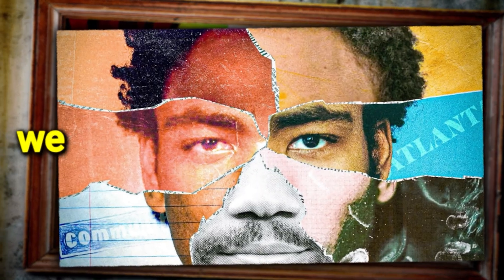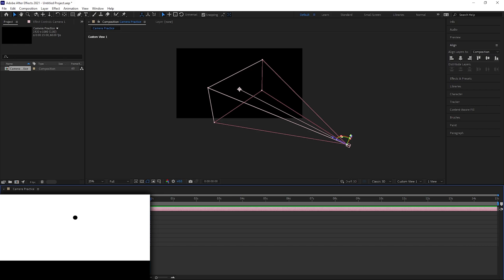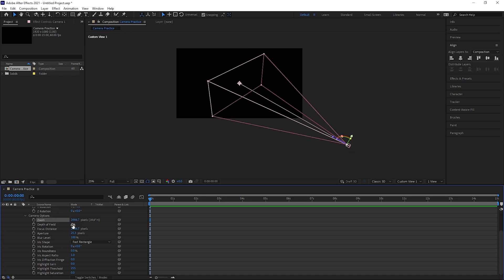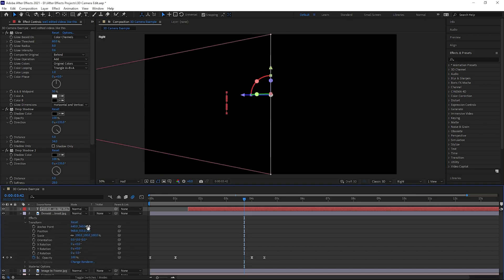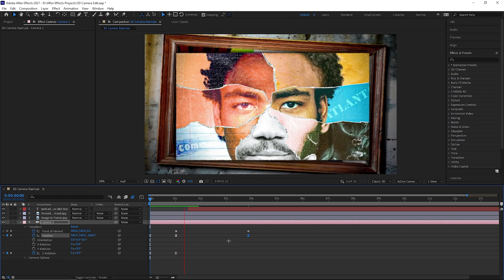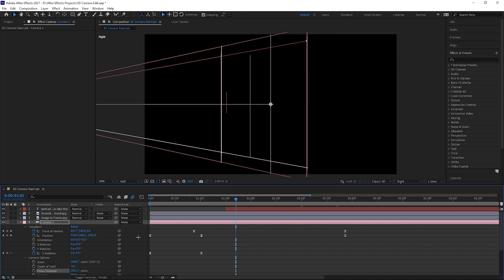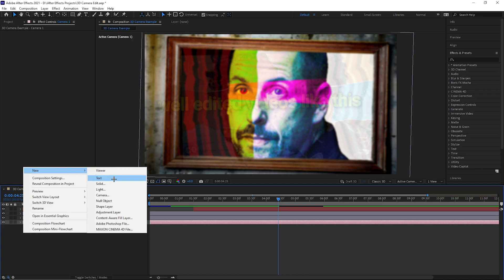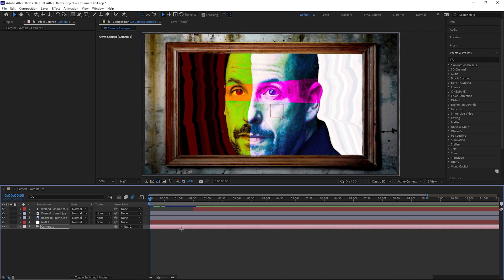How To Use The 3D Camera In After Effects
In this video I'll teach you exactly how the 3D Camera works and how to use it to transform a simple sequence into an edit which you'd expect to see from youtubers like Magnates Media!

0:00 Intro
0:06 3D Camera Explanation
6:26 Using 3D Camera